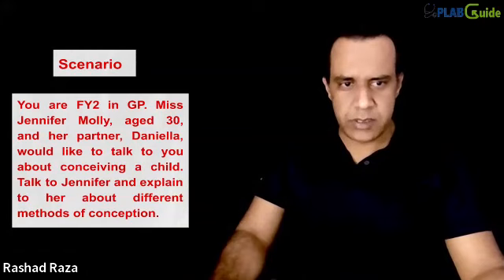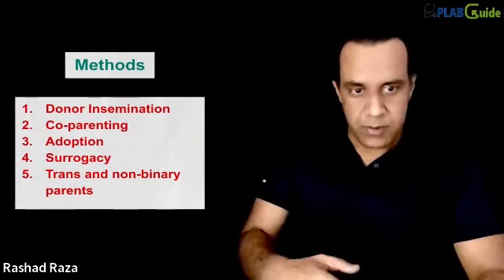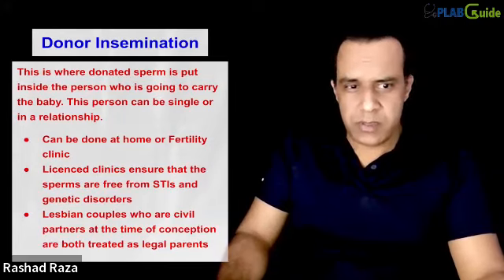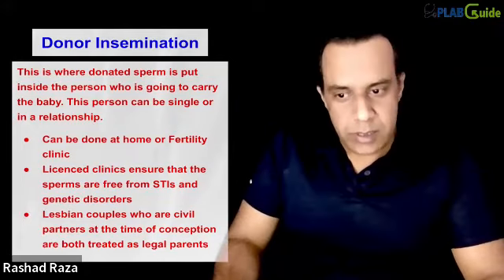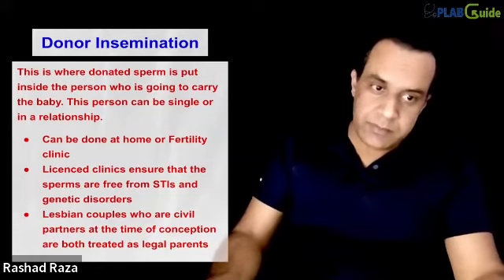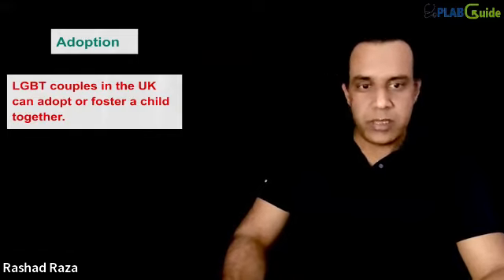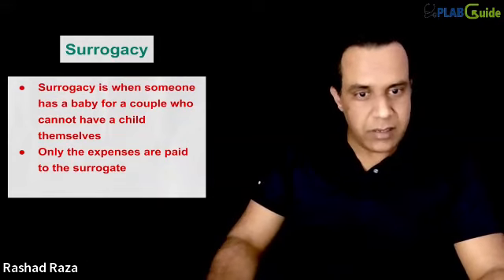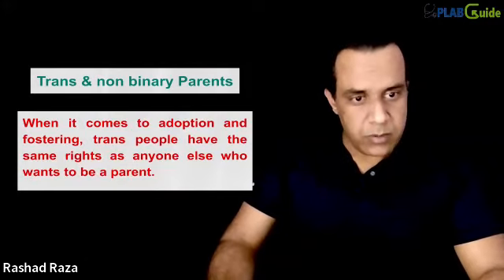Options of Conception For Homosexuals - Ethics | PLAB GUIDE ACADEMY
Watch this video to know different options of conception for the homosexuals.

⭐ OUR PLAB-2 COURSES ⭐ :

i) PLAB-2 Smart Course (7days)
  - Revision of common stations from last three months
  - Simman/Mannikin Classes
  - 2 full Mocks

ii)  PLAB-2 Full Course (12 Days)
iii) Mocks
iv) Simman class
v) Simman + Mannikin classes